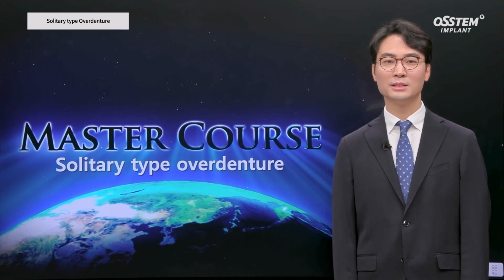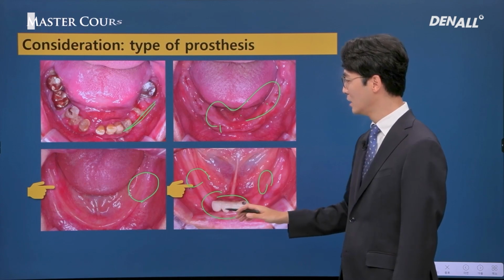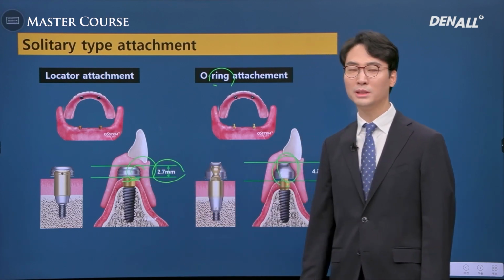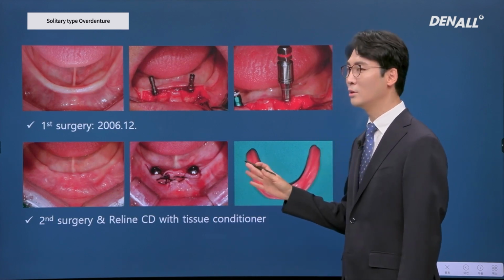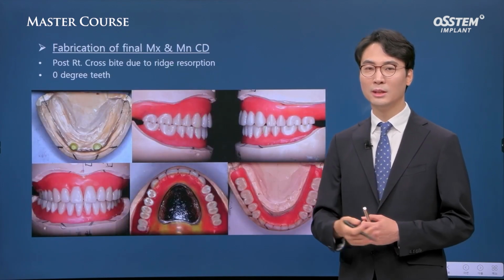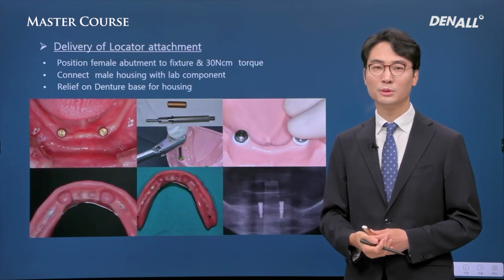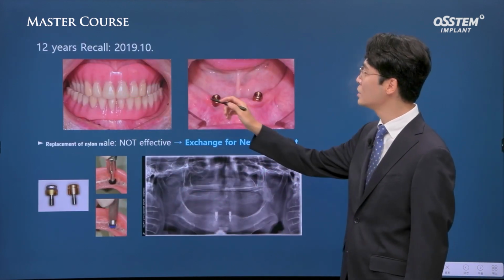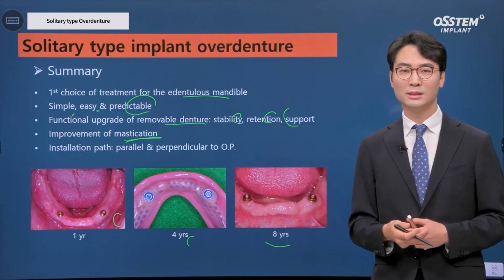[Master Course Season2 -PROSTHODONTICS] Solitary type Overdenture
[TimeLine]
0) INTRO [00:00]
1) Consideration : type of prosthesis [01:46]
2) Soltary type attachment [06:14]
3) Summary [21:12]